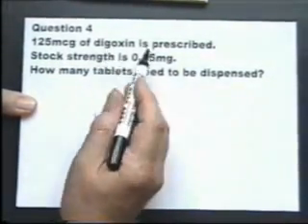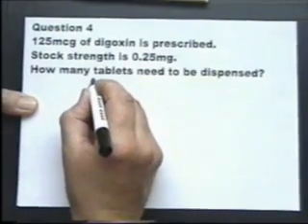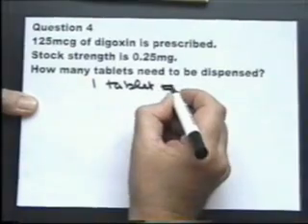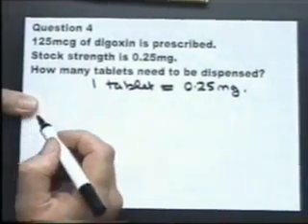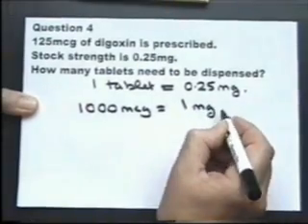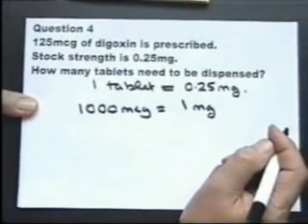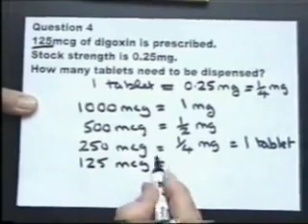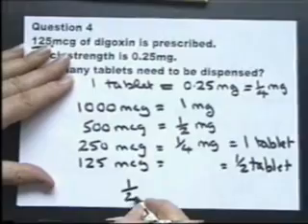NURSING CALCULATIONS from mathstutor.biz PART TWO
Another sample of nursing calculations from mathstutor.biz